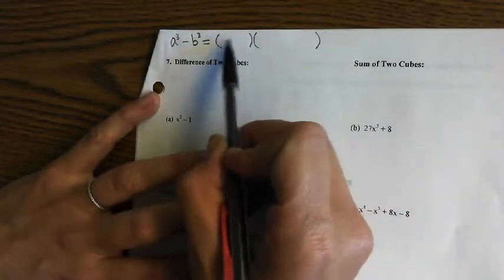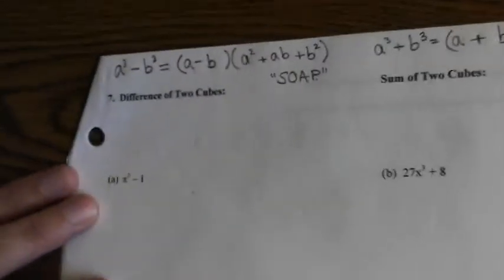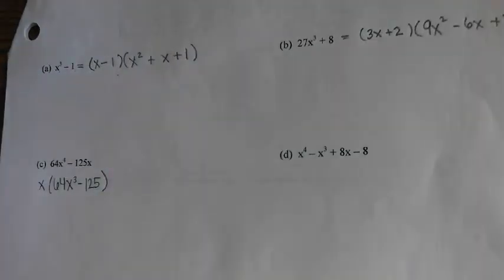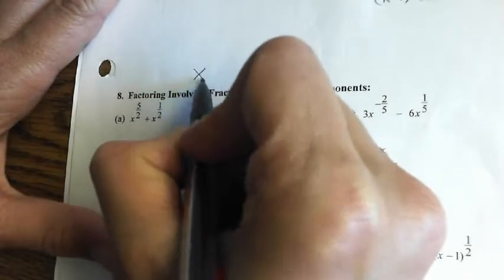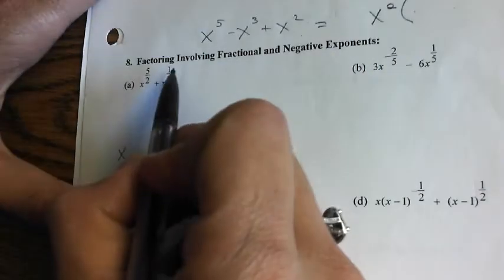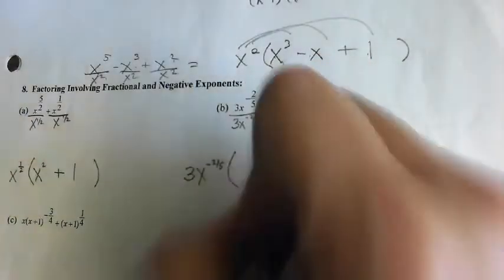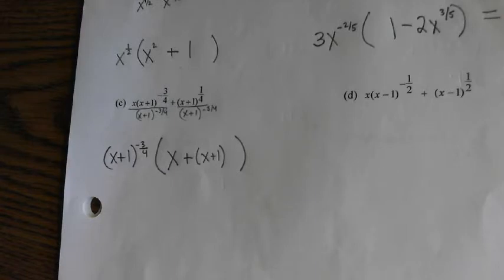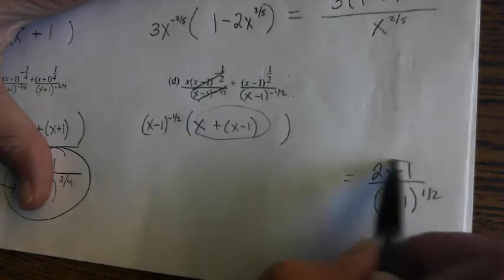9/17 Sr PreCalc - Factoring Cubes- Rational Exponents